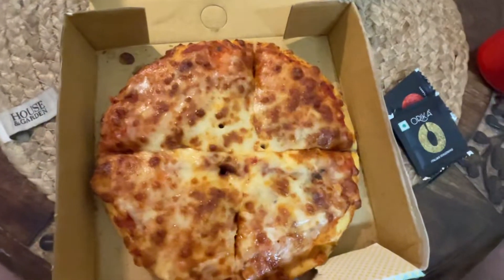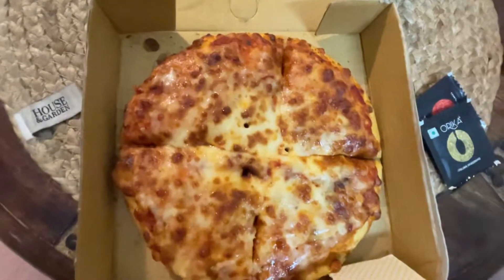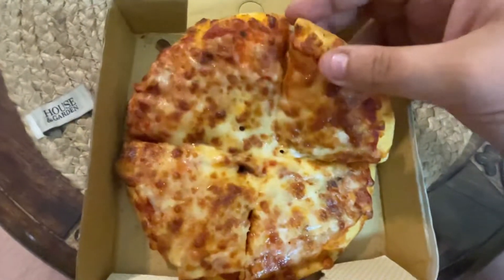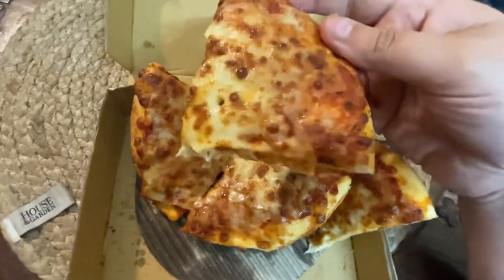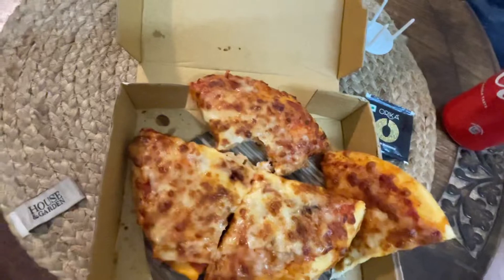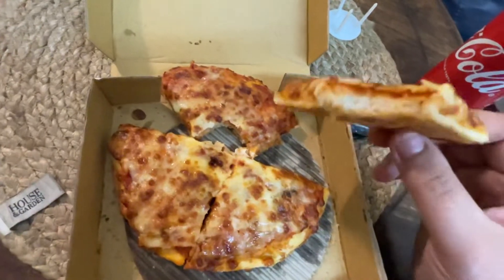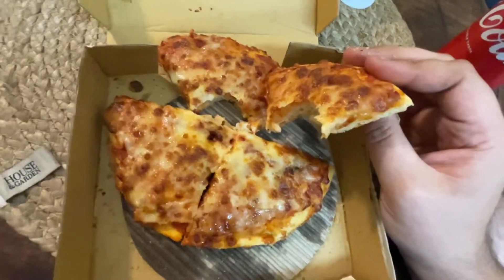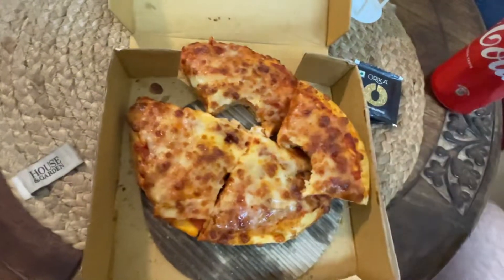Finding India’s Cheesiest Pizza Feat Insta Pizza S1 E2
We continue the previous series of finding India’s cheesiest pizza, Episode 2 features Insta Pizza, with their margherita pizza with extra cheese, it retails at Rs. 180.

Stuffed Crust cheese max : https://
youtu.be/_5QNu0iLV30